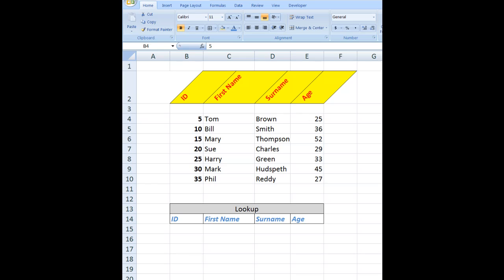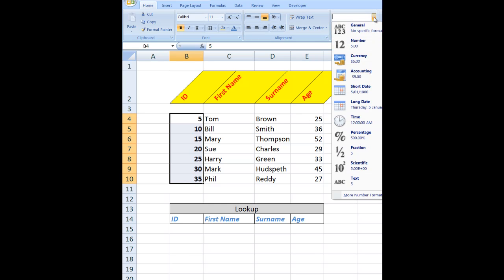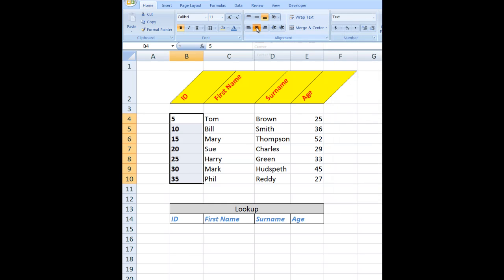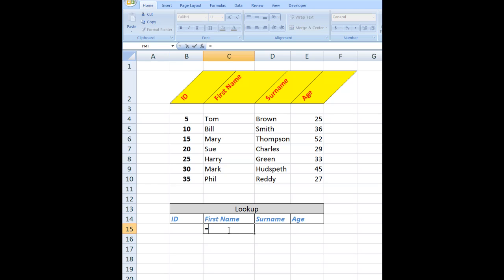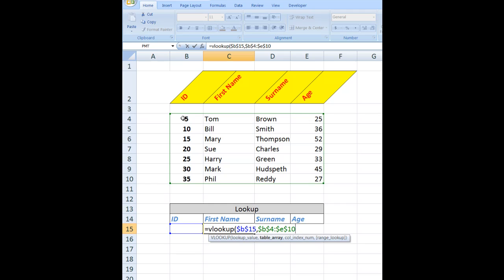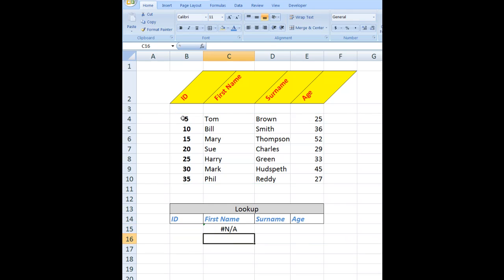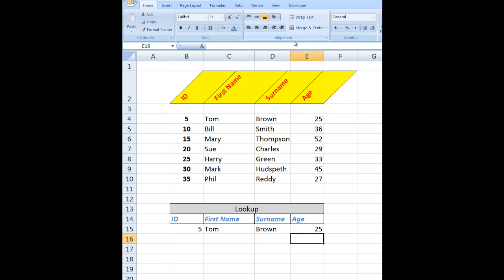How to handle numbers as the lookup value in Excel Vlookup and use absolute cell references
An explanation and demonstration of how Excel requires the lookup value to be text, and not a number. This is useful where you want to lookup, for example, an ID which has been initially entered as a number.
Also how to use absolute cell references (dollar signs) in the formula for multiple lookups